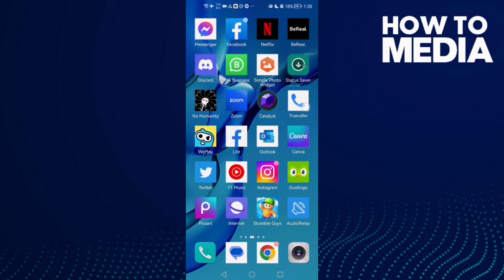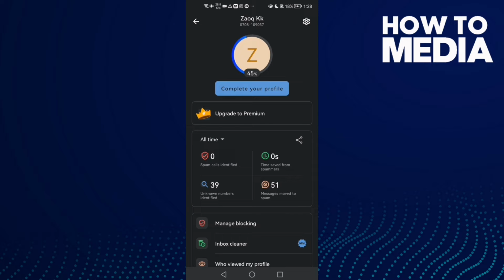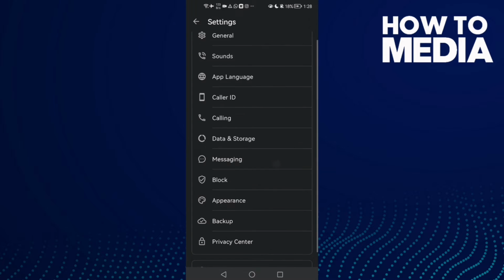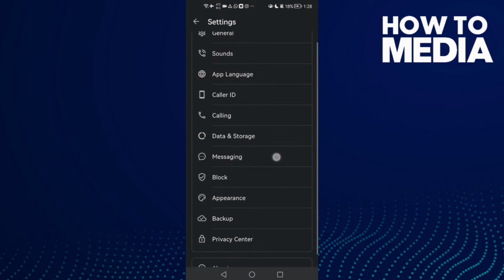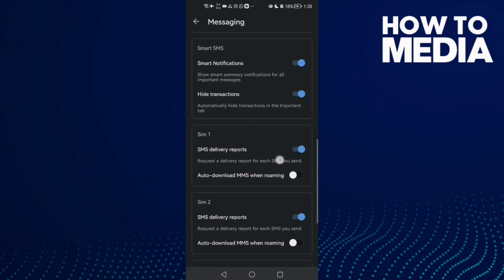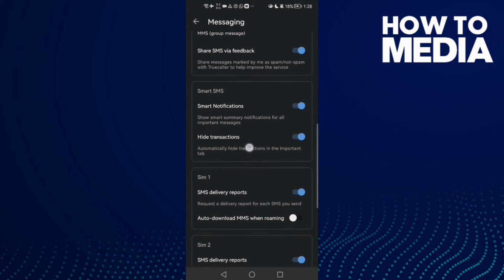How to Find Hide Transactions Settings on Truecaller on Android or iphone IOS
in this video we discuss :